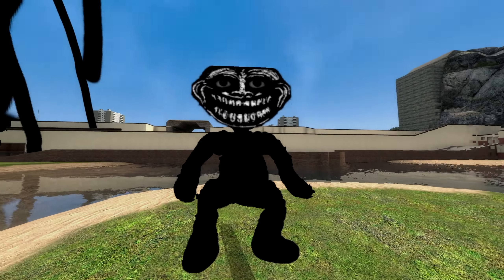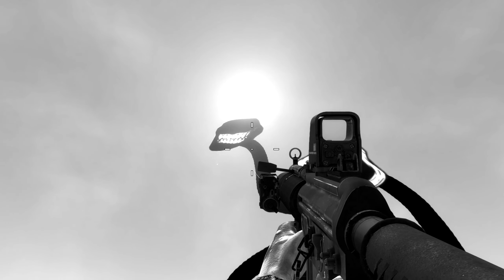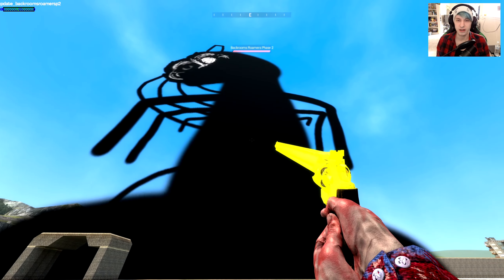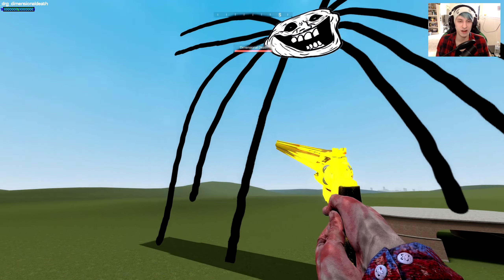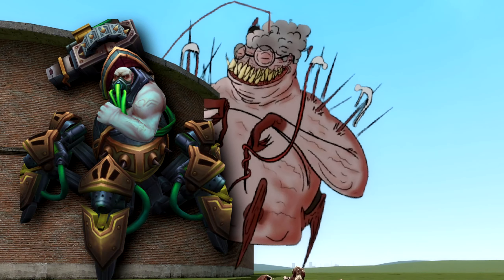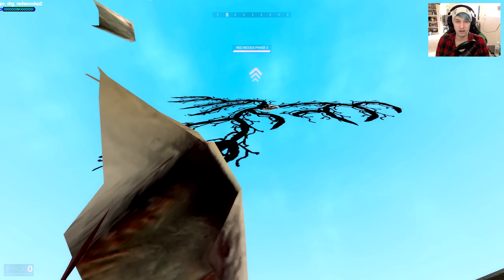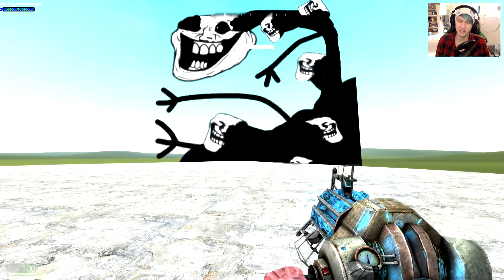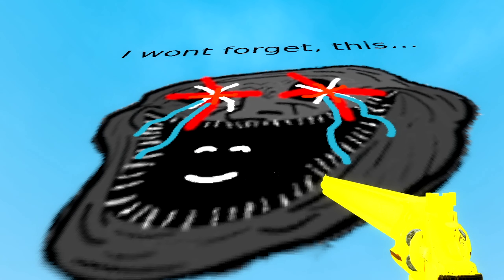The EXTREME Trollge Pack Goes BEYOND Insane.. | Garry's Mod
Cupgamer has made a new troll pack And it's all about EXTREME As in 40 new troll npcs each with their own... charm, Let's dive in

Mods by Ffox, Cupgamer12, Linux55, OPERAINCEPTION, HapXir, nladd71010, Dyametr, Matsilagi, Nova, Horner.tj,